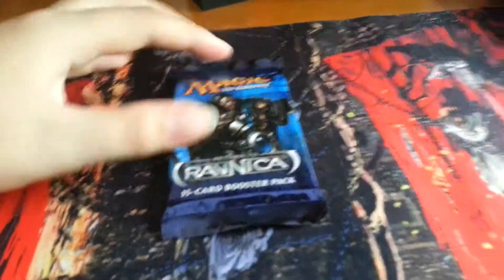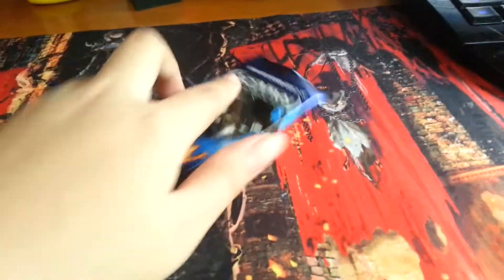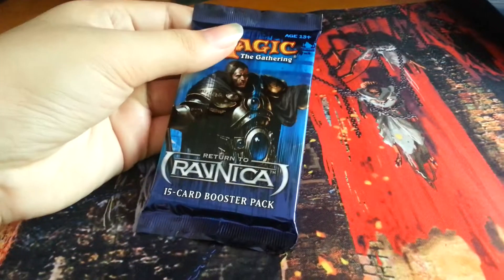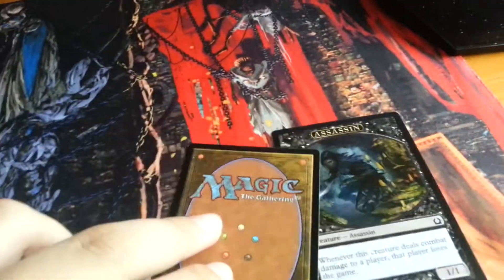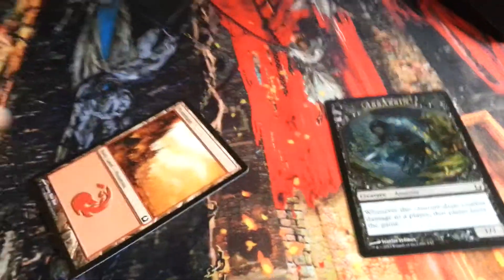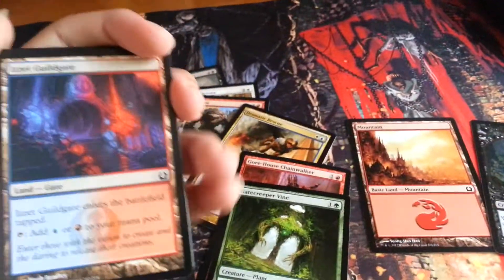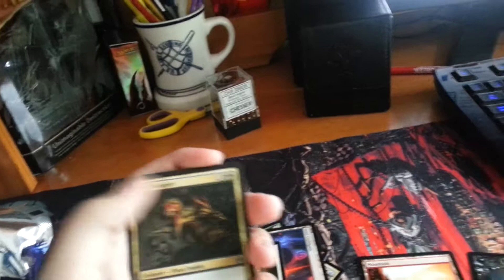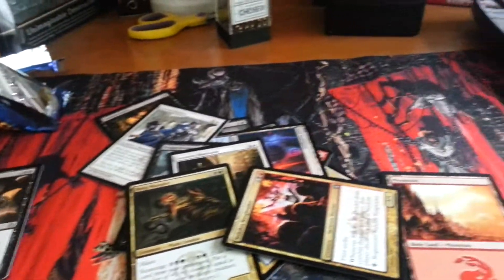Weekly Pack Opening #7